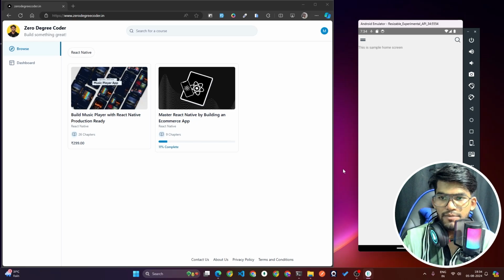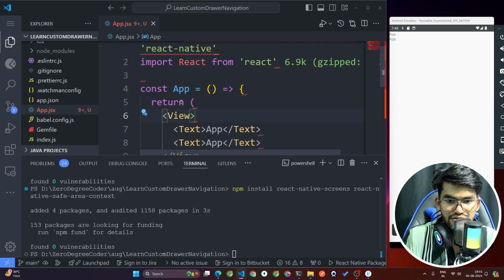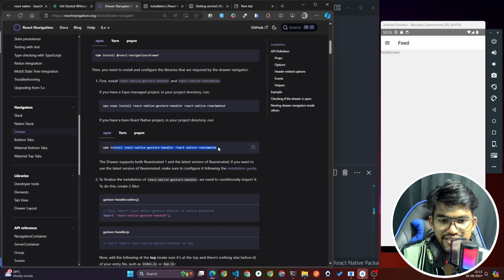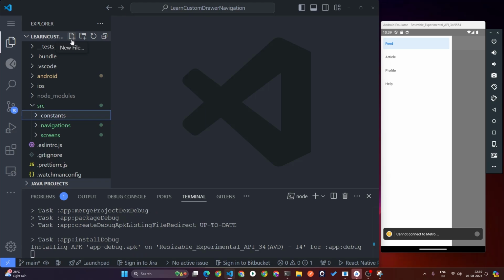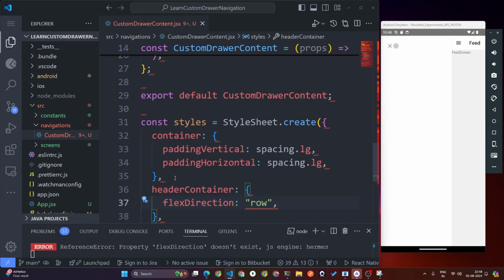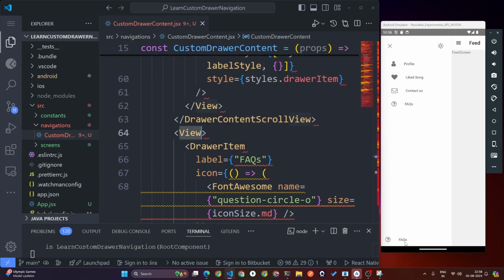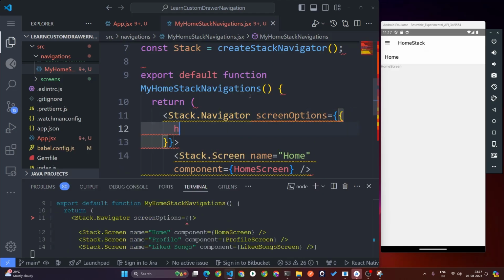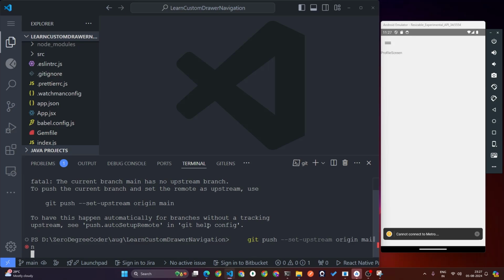How to make Custom Drawer Navigations in React Native| React Native Navigation with Stack & Drawer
📹 In This Video:
Welcome to our latest tutorial on React Native! In this video, we dive deep into creating custom Drawer Navigations using React Native. We'll show you how to seamlessly integrate both Stack and Drawer navigators to create a smooth, user-friendly navigation experience in your mobile app.

🛠️ What You'll Learn:

Setting up a new React Native project
Installing required dependencies
Configuring Stack and Drawer navigators
Customizing Drawer content and appearance
Navigating between screens using Stack and Drawer
Best practices for managing navigation state